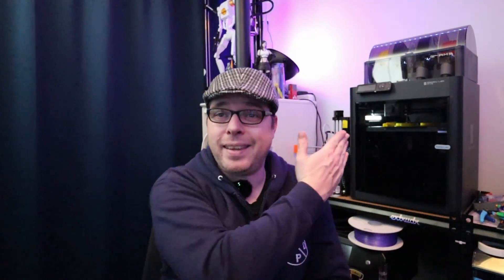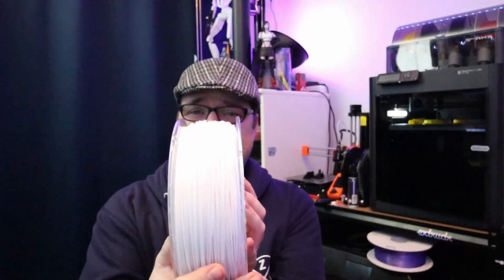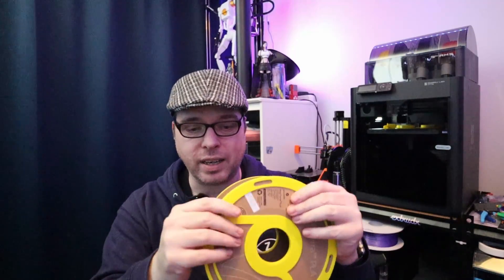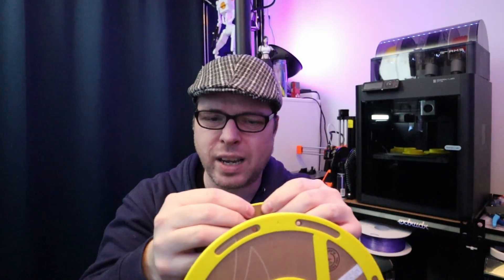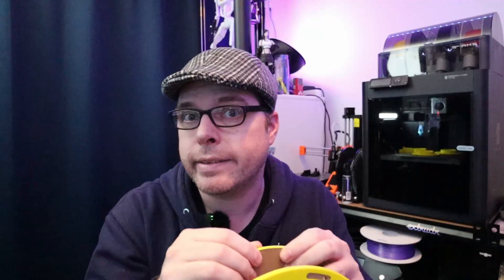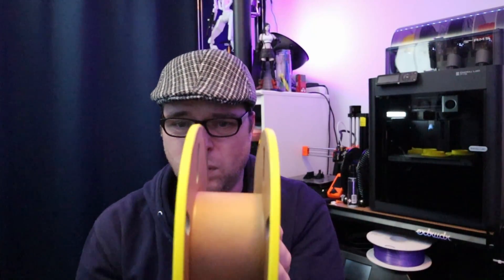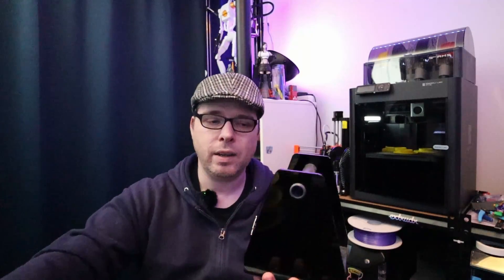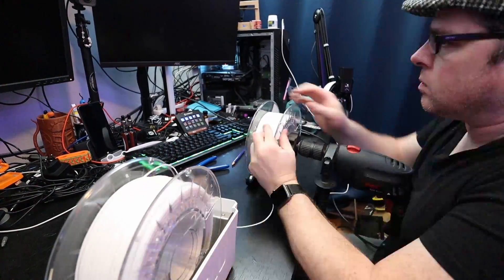Bambu Labs P1S with AMS - First Impressions - AMS Trouble!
After last week I used the Bambu Labs P1S with AMS. Not everything went as I wanted. I had some trouble with my AMS unit.